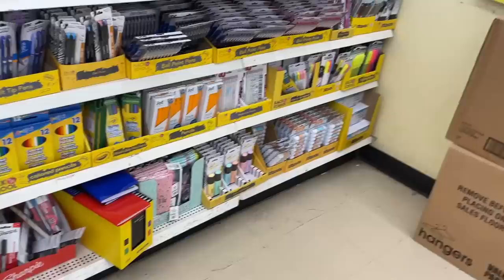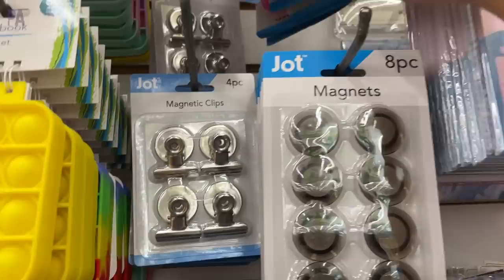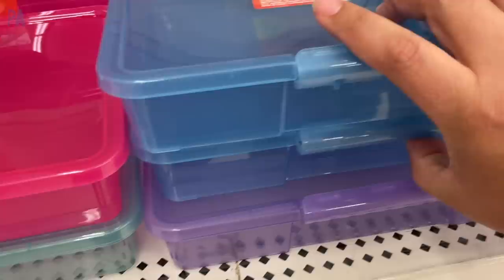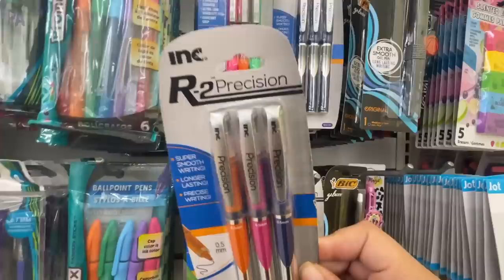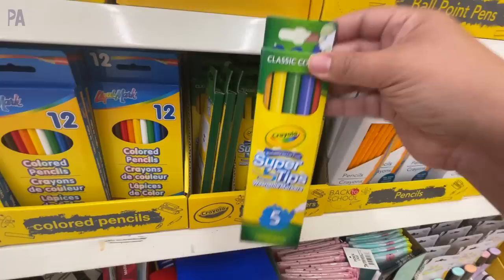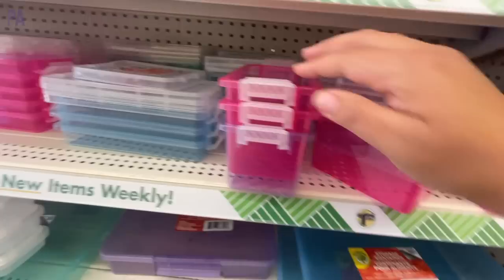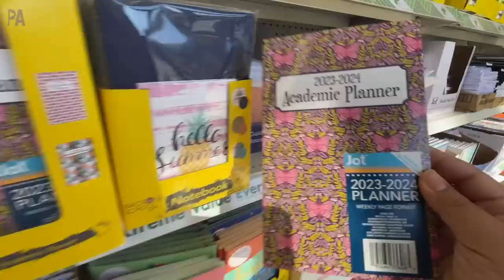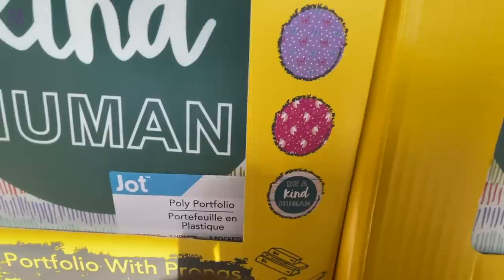MEGA Finds!! BACK TO SCHOOL SUPPLIES from Dollar Tree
Come shop with me for back to school supplies from Dollar Tree. These school supplies are just the beginning. We will see more stationary, school supplies, learning activities, office supplies and organization as the weeks go by. SHOP EARLY! The best items always sell out fast and I would have for you to miss out on some great office and school supplies.